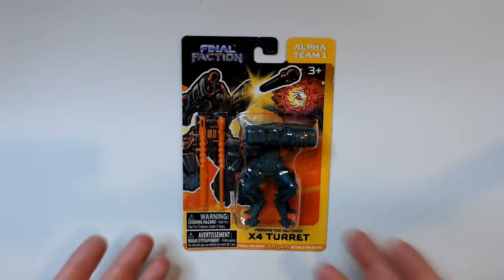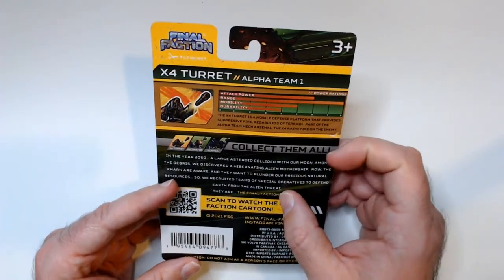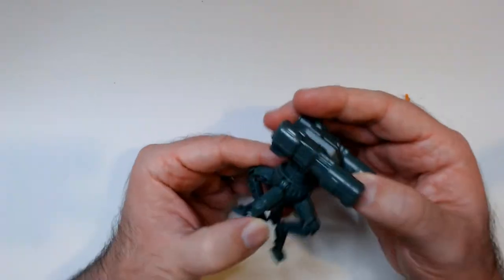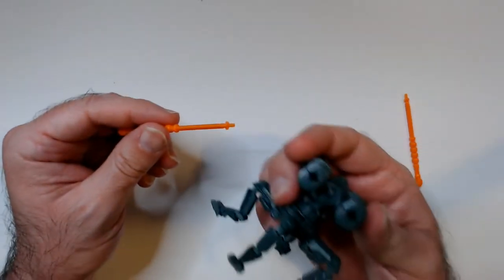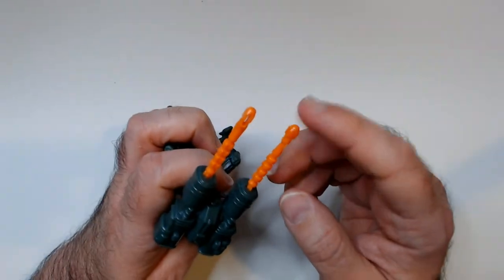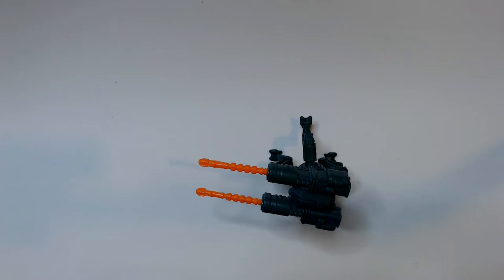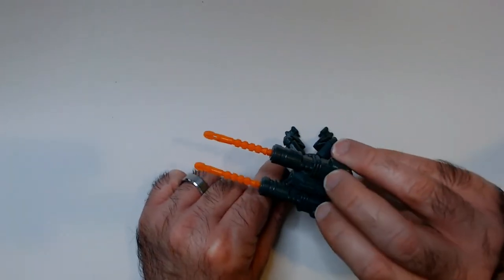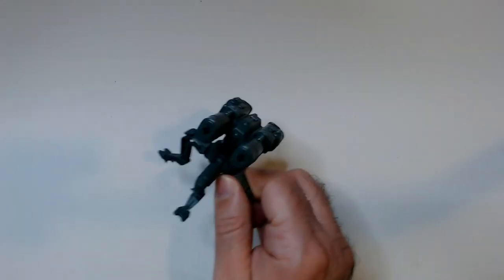Final Faction X4 Turret Review!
In this YouTube video, we will be reviewing the Final Faction X4 Turret. Join us as we explore the features, performance, and overall effectiveness of this powerful turret.